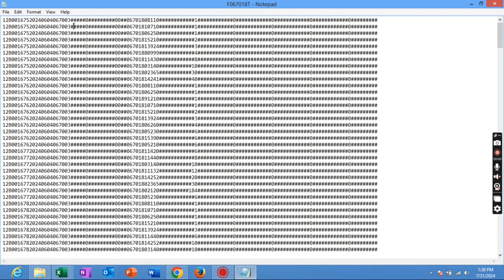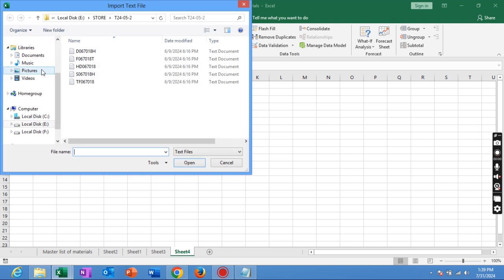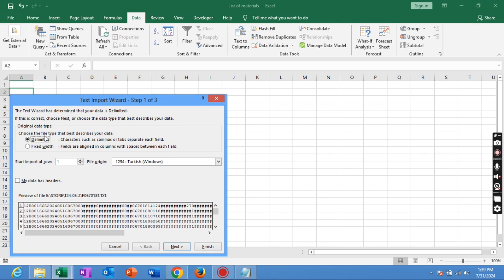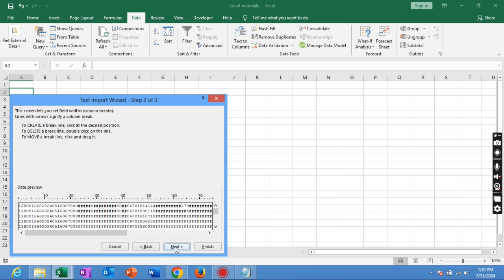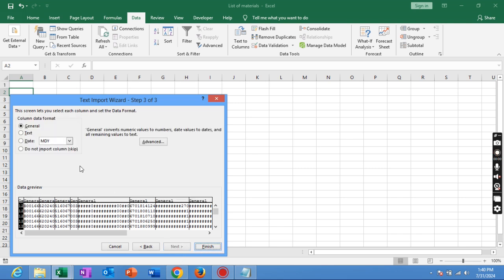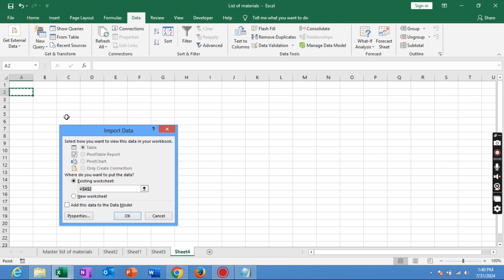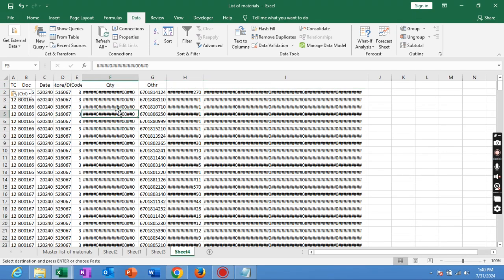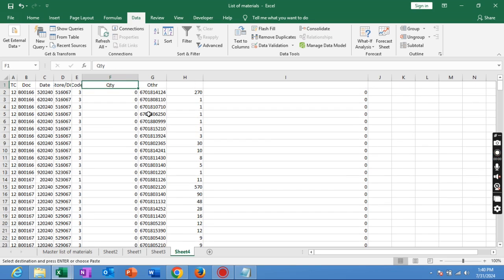How to Convert a Text Document into an Excel File with Separate Columns | Easy Guide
Need to convert a text document into an Excel file with separate columns? In this video, I'll show you the step-by-step process to transform your text data into a neatly organized Excel spreadsheet. Learn how to use Excel's built-in tools to split text into columns, making your data easy to manage and analyze. Perfect for anyone working with data conversion and organization